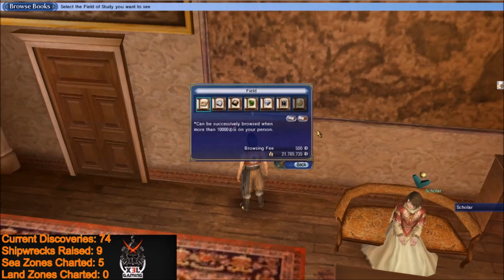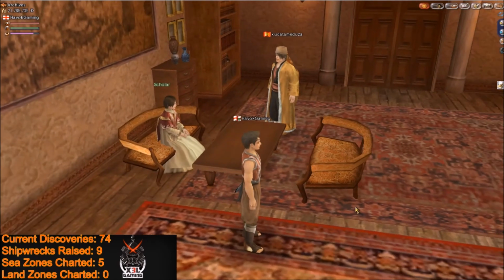Uncharted Waters Online - Adventure skill Grinding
Here I am showing the way to easily grind out your geography, art, appraisal, theology, etc.  Method was given to me via WalkerDePlank, I am just showing how it is done.

follow on Twitch, Twitter, Facebook @ HavokGamingUWO